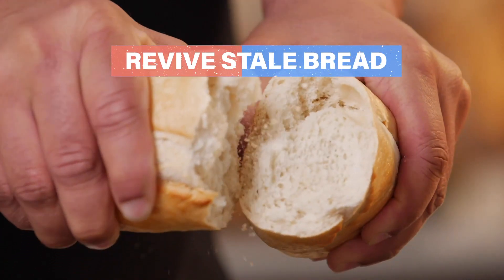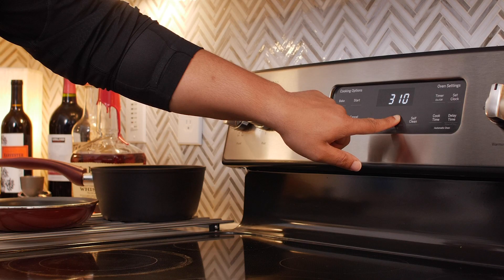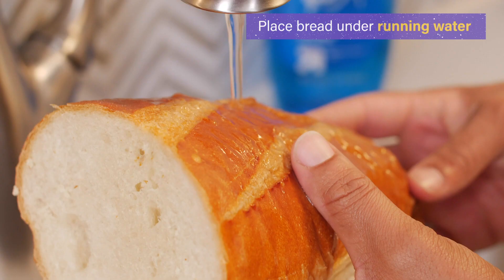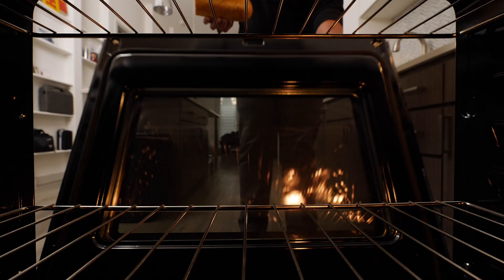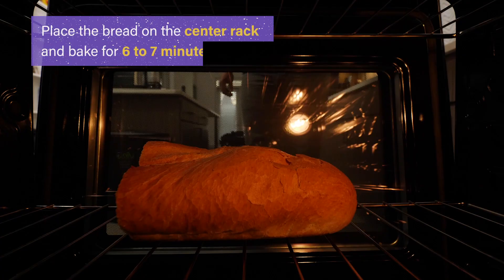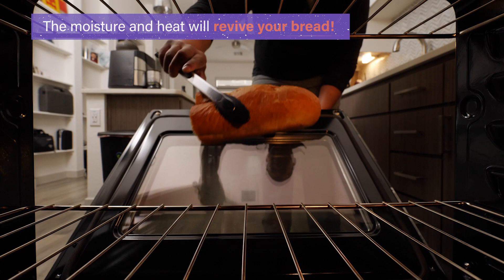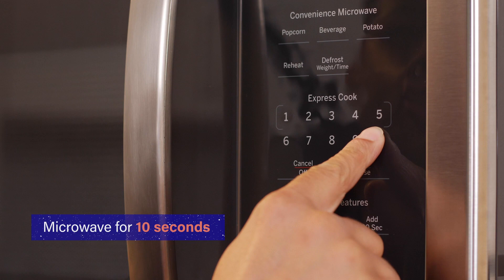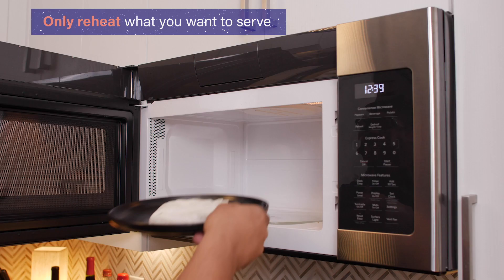Revive Stale Bread in Less Than 10 Minutes | Problem Solved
Don't toss that stale bread. Revive with this easy trick.